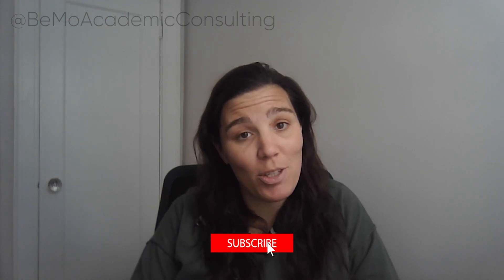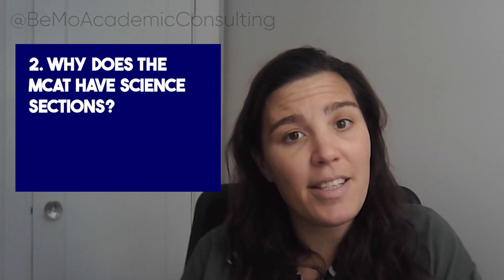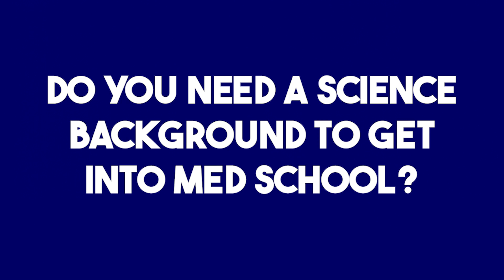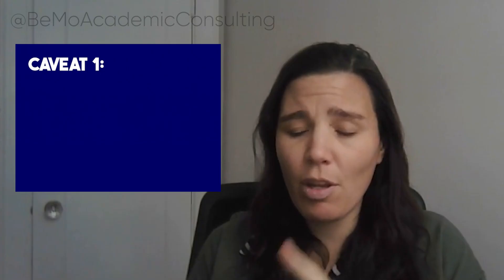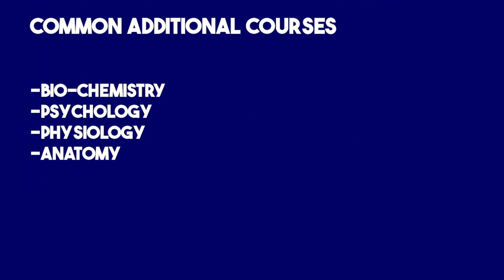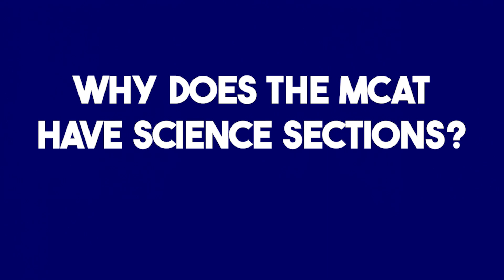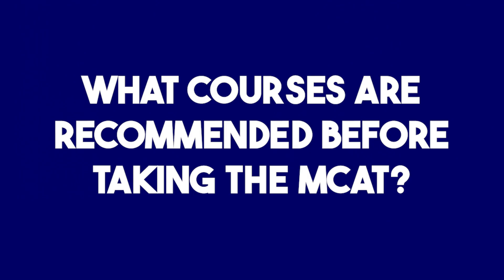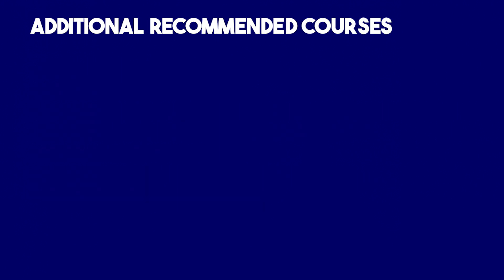How to Prepare for the MCAT for Non-Science Majors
Do you need to have a science background in order to do well on the MCAT? Not necessarily. While having a science background from your undergrad can help, there are other things you can do prepare for the MCAT. Most students will know that the MCAT is an important medical school prerequisite. And you have also probably heard many students wondering how to get into medical school with a low MCAT!

Medical school acceptance rates demonstrate that there are strategies you can implement to become a medical student without deep knowledge of the hard sciences. In this video, we’ll discuss strategies to overcome a lack of a science background, and give you tips that will lead to a successful medical career if you have not had the chance to gain scientific knowledge so far.

In this video we will cover:

00:00 - Introduction
00:42 - Do you need a science background?
03:04 - Why does the MCAT have science sections?
04:34 - What are the courses recommended to take before the MCAT?
07:34 - What if you haven't covered the content in undergrad?
06:25 - Step-by-step guide on preparing for the MCAT
12:35 - Conclusion

If you would like us to help you with your med school application, please to schedule your free initial consultation.

// Resources //

Are you trying to figure out what a good score is on the MCAT?

Worried about getting into med school without a science background? This blog is for you

If you are looking for more information on the MCAT check out BeMo's Ultimate Guide to MCAT®* CARS: How to Ace the MCAT CARS Using A Simple 7-Step Process:
On Amazon.com
On Amazon.ca